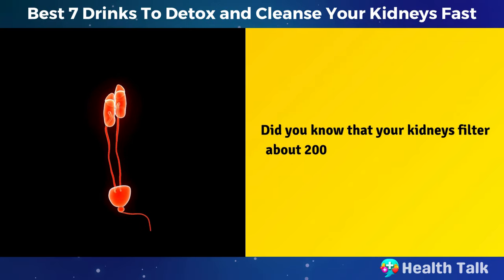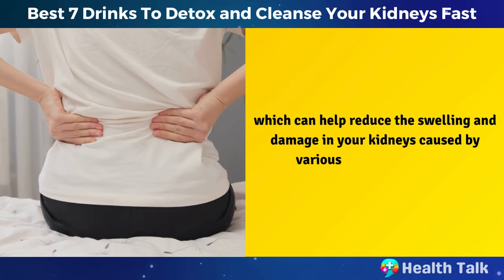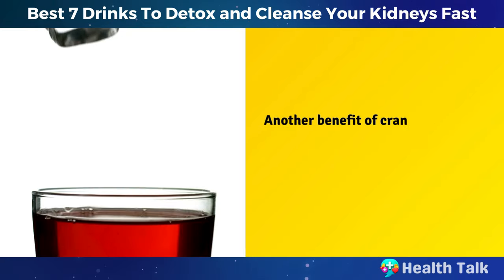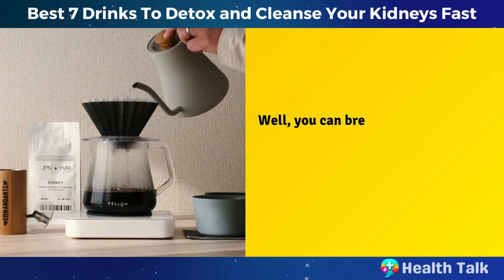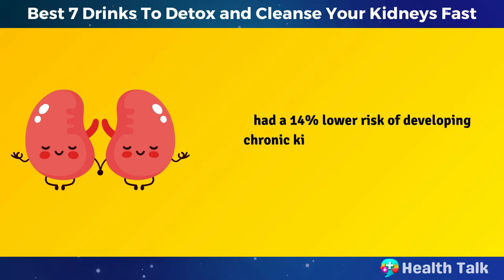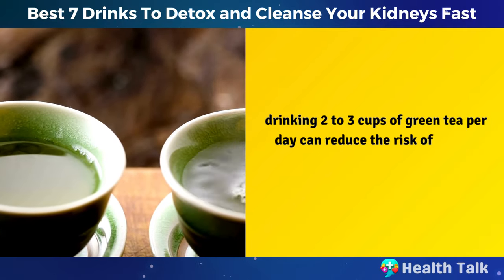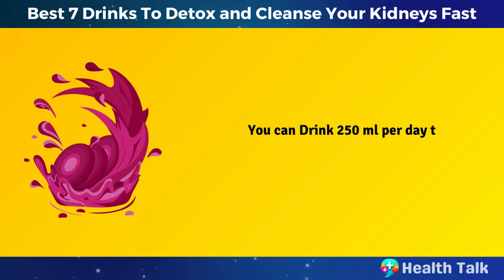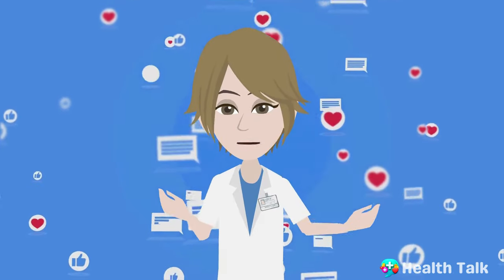BEST 7 Drinks To DETOX and CLEANSE Your Kidneys FAST!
Did you know that your kidneys filter about 200 liters of blood every day? That's equivalent to filling up a large bathtub with your blood and running it through these amazing organs. Your kidneys are responsible for removing waste, toxins, and excess fluids from your body, as well as regulating your blood pressure, electrolyte balance, and red blood cell production. But sometimes, your kidneys can get overloaded with toxins that can damage their function and lead to some serious health problems. But what if I told you that there are some special drinks that can actually help your kidneys detox and heal? These special drinks can boost your kidney function, flush out toxins, and prevent kidney diseases. Sounds too good to be true, right? Well, in this video, we will reveal the best 7 drinks to detox your kidneys and cleanse your kidneys in no time. and we will also share with you some delicious and simple recipes for how to enjoy these drinks.